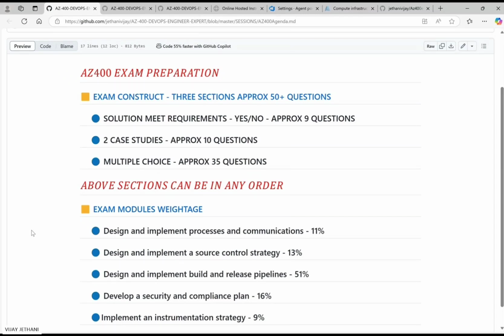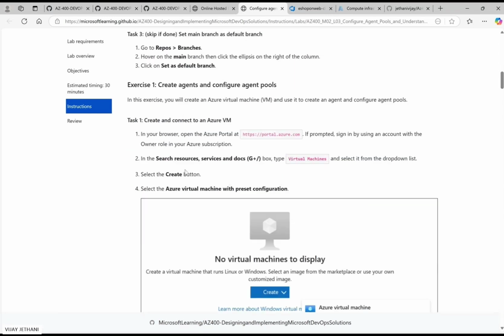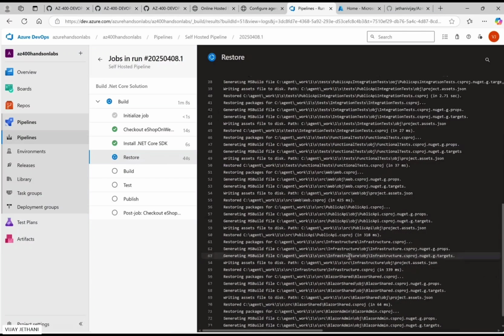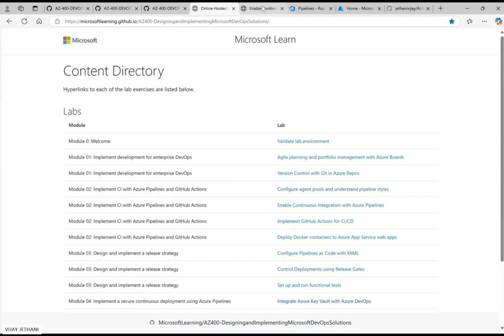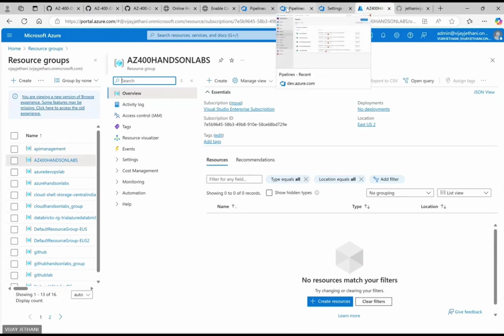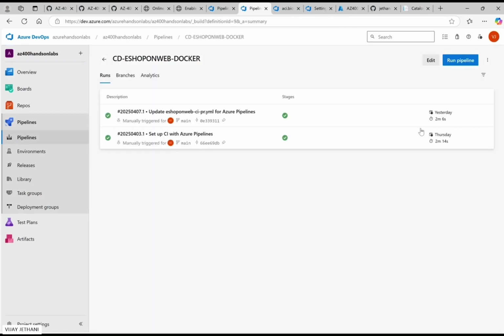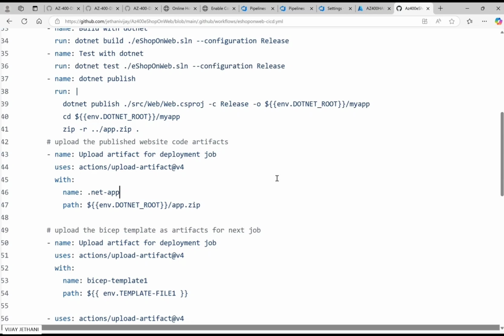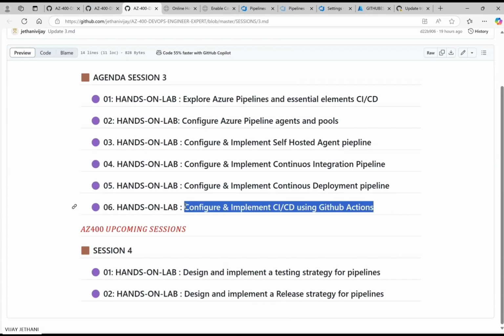Az400 Session3 - Design and Implement Pipelines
🟫 AGENDA SESSION 3
  🟣 01: LAB : Explore Azure Pipelines and essential elements CI/CD
  🟣 02: LAB: Configure Azure Pipeline agents and pools
  🟣 03. LAB : Configure & Implement Self Hosted Agent pipeline
  🟣 04. LAB : Configure & Implement Continuous Integration Pipeline
  🟣 05. LAB : Configure & Implement Continuous Deployment pipeline
  🟣 06. LAB : Configure & Implement CI/CD using Github Actions